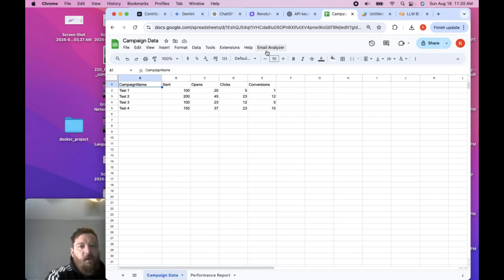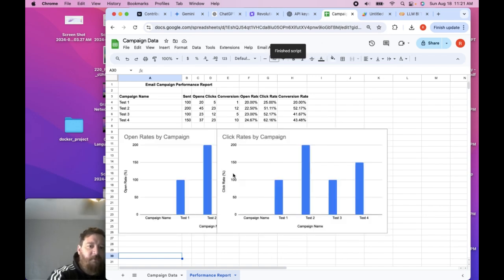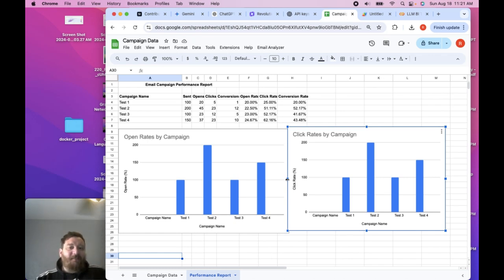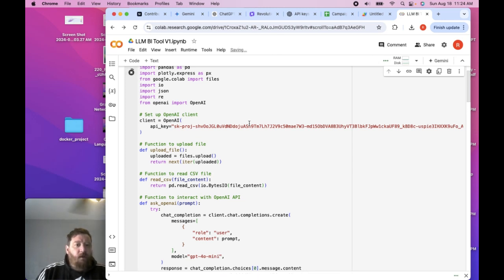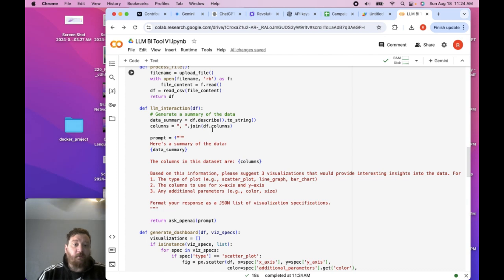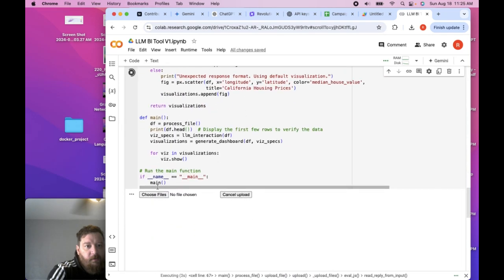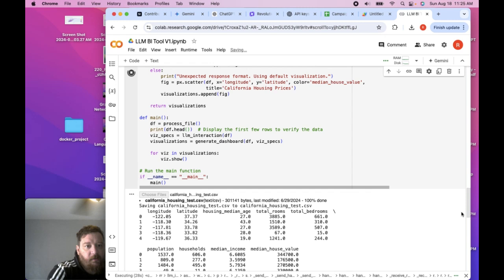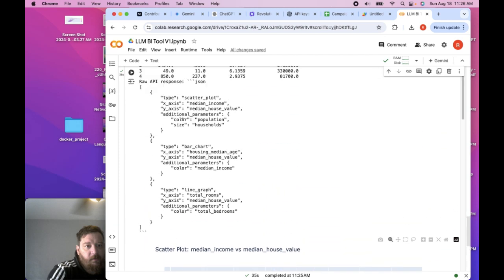Revolutionize Your Business: Say Goodbye To Paying For Bi With Ai!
The speaker, Richard Aragon, argues that there is no need for businesses to pay for expensive BI tools when they can use AI to create their own custom visualizations. He says that AI can be used to automate the process of creating reports and charts from data, which can save businesses both time and money.

The video discusses two main use cases for AI in BI:

Reducing data silos: AI can help businesses to organize their data and make it more accessible to employees. This can be done by using AI to identify and eliminate data silos, which are isolated pockets of data that are not easily shared or accessed.
Data visualization: AI can be used to create custom visualizations of data. This can be done by using AI to generate charts and graphs that are tailored to the specific needs of a business.
The speaker provides two examples of how AI can be used to create custom data visualizations:

Excel macros: The speaker shows how to create a macro in Excel that can be used to automatically generate reports from email marketing data.
LLM models: The speaker also shows how to use a large language model (LLM) to create reports and visualizations from data in a CSV file.
Overall, the video argues that AI is a powerful tool that can be used to improve business intelligence and data visualization. By using AI, businesses can save money and create custom visualizations that are tailored to their specific needs.